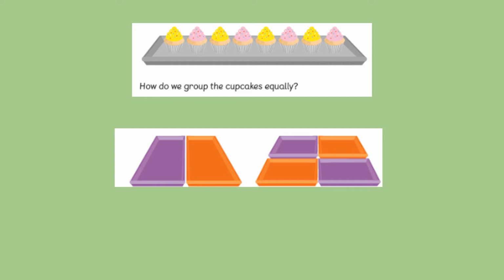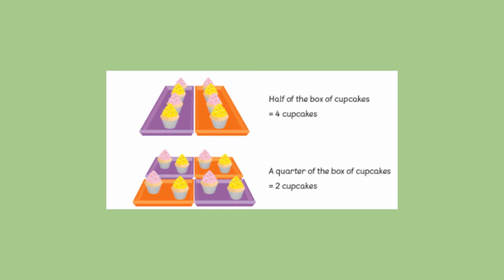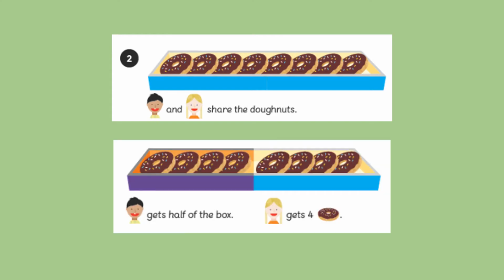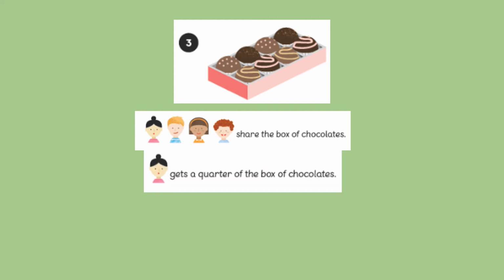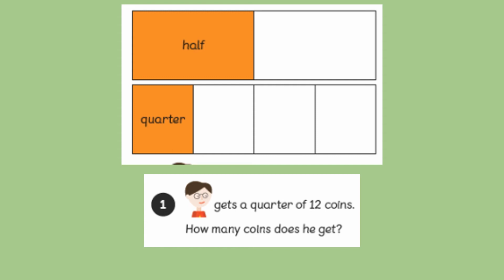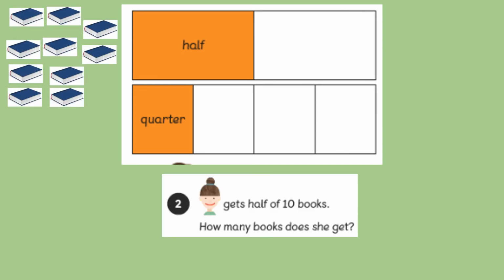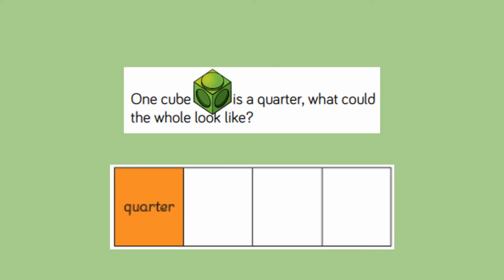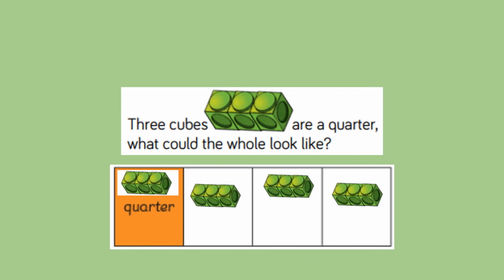Year 2 Maths Week 11 Lesson 3 Red group: Make a half or quarter of a number